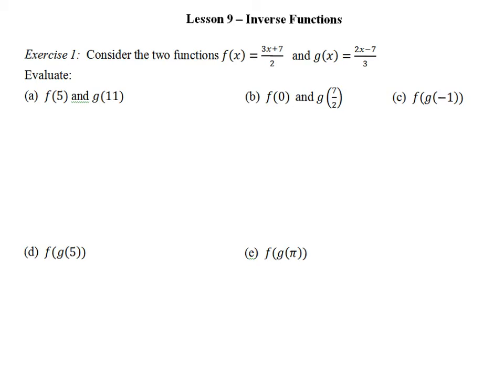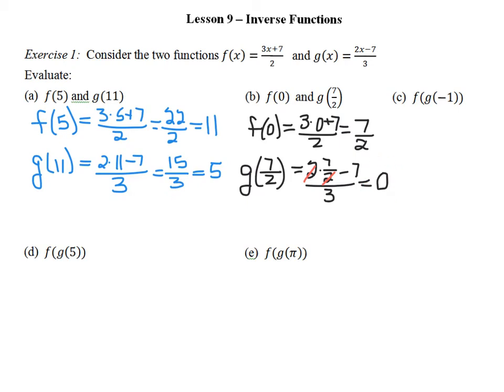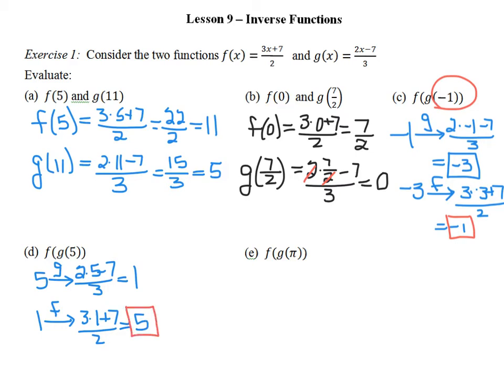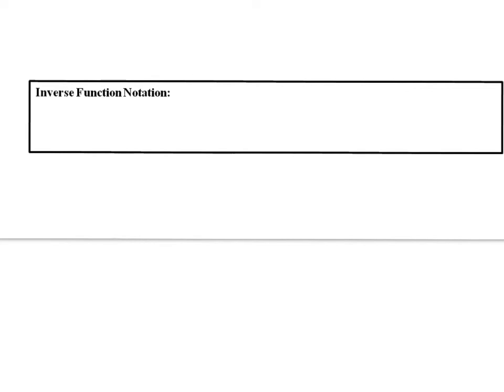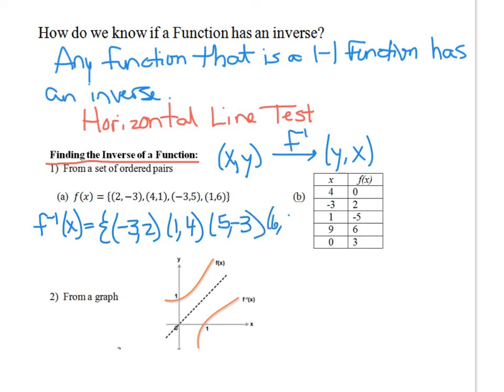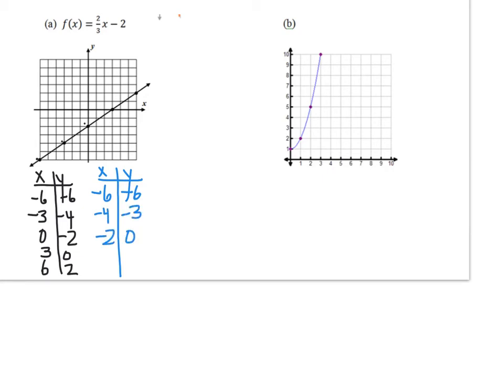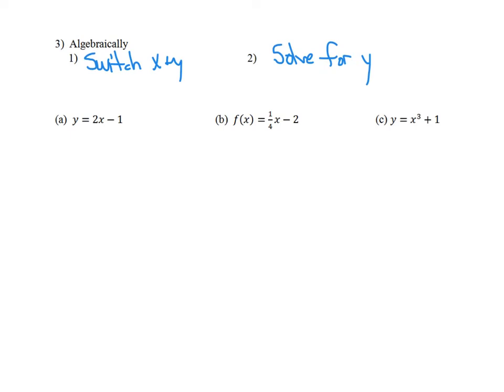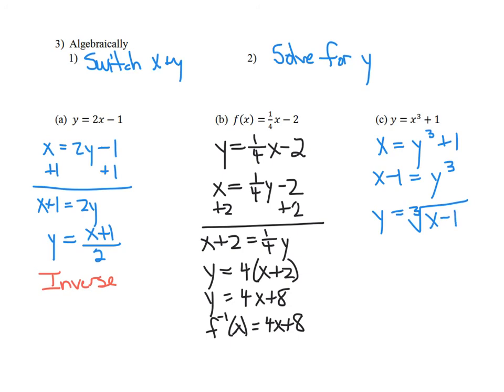A2 CC Unit 1 Inverse Functions